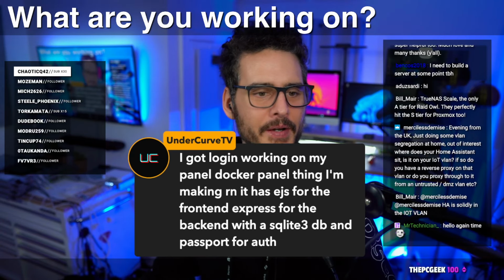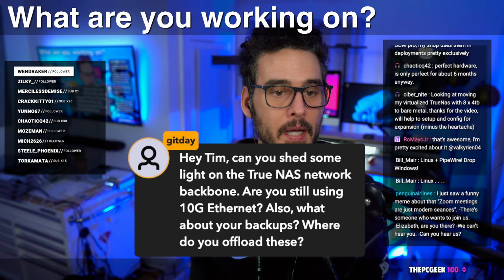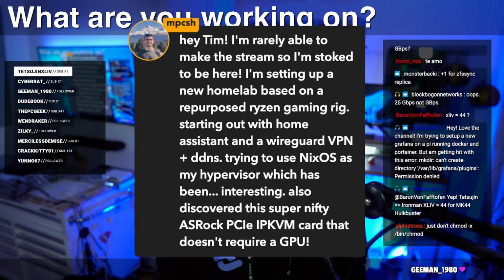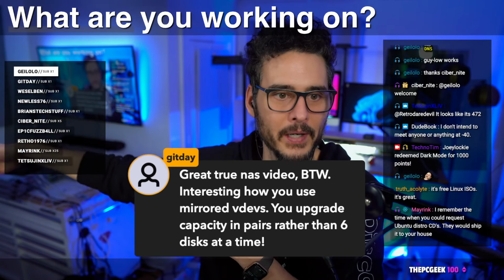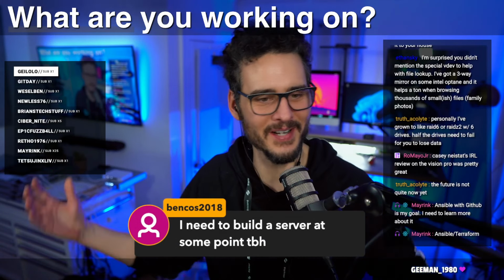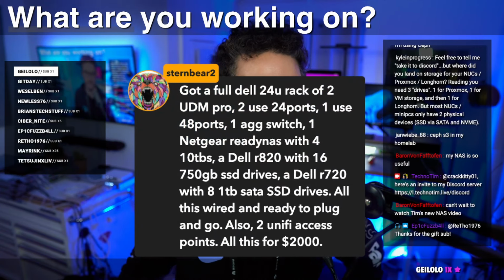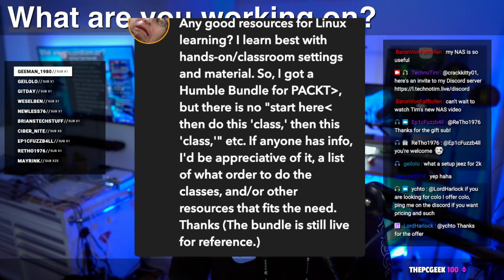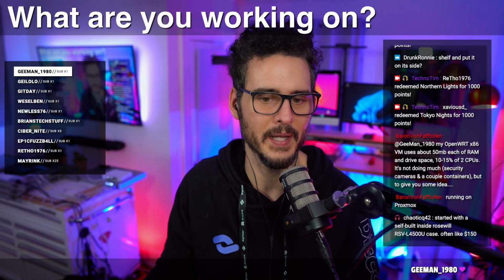TrueNAS Performance, Apple Vision Pro, Special VDEVs with ZFS - 2024-02-10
Today we talk about TrueNAS Performance, Apple Vision Pro, Special VDEVs with ZFS.

Here's the video I talked about in the beginning about the TrueNAS performance

00:00 - ZFS, TrueNAS, Performance
03:38 - SDWAN with VMWare
04:22 - New Docker Panel
05:42 - Portainer DB Corrupted
07:03 - Local Voice with Home Assistant
08:00 - NGINX Proxy Manager & Next Cloud
09:55 - TikTok Notification API with Discord
11:40 -What's on the Workbench?
13:11 - YWS is Adding LXD Containers
14:38 - Backsup & UniFi
15:50 - Wave XLR & MacOS
17:59 - TrueNAS Networking & Backups
22:53 - K3S & Datastore changes
25:35 - ASRock PCIe IPKVM HomeLab
29:57 - Desk Organization
33:09 - Need to Download Linux ISOs
34:00 - Mirrored VDEVs
36:59 - My Thoughts on the Vision Pro
43:26 - Proxmox & Ansible & Terraform
44:06 - Discord Community is Awesome
44:46 - I Need to Build a Server at Some Point
45:57 - VLANs & Home Assistant
49:54 - MinIO in Production
51:22 - HomeLab is ALWAYS a Work in Progress
52:20 - NGINX Proxy Manager & CVEs
56:52 - TELLING not SELLING a HomeLab Setup (🤦)
58:32 - Fixed Portainer
59:35 - IAC (Infrastructure as Code) and Postgres
01:01:41 - How Much Do Colo's Cost?
01:05:09 - Learning About Linux
01:07:51 - Special VDEVs & Metadata
01:12:06 - Old Desktop PC Conversion vs. Enterprise Server